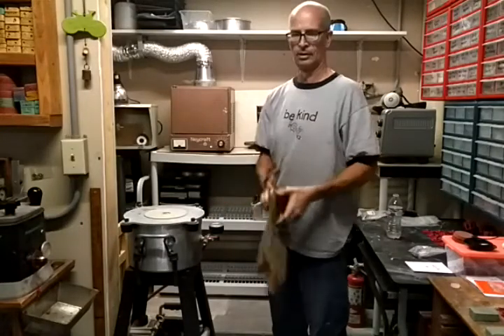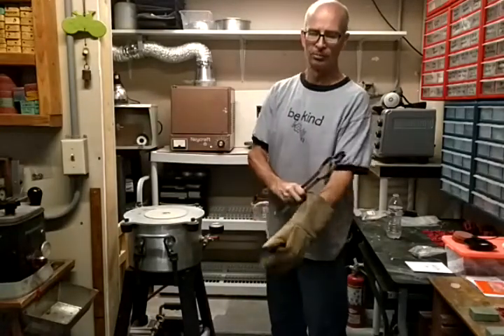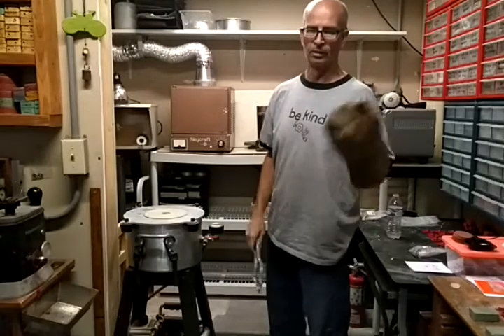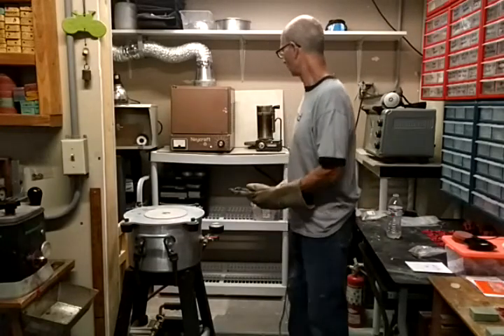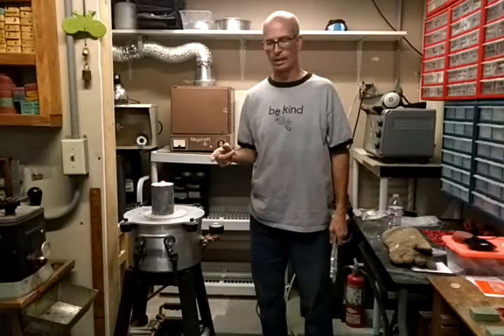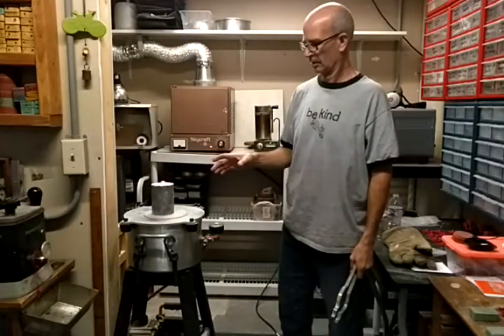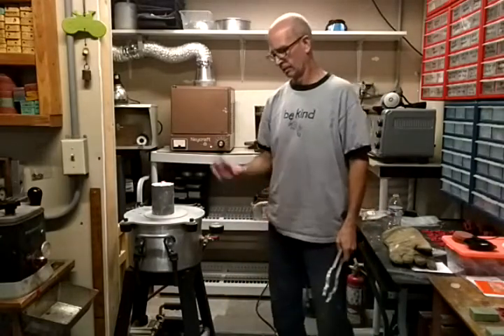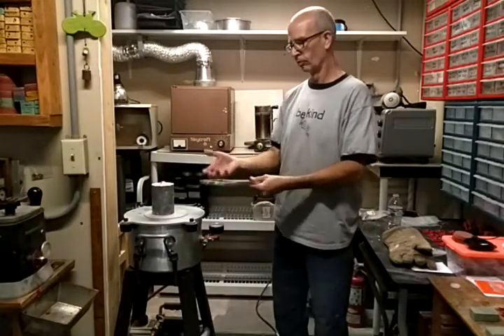Vacuum Casting: Basic Vacuum Casting Unit by DIY Castings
Pouring 8 ounces of bronze using an Electro Melt while vacuum casting with my newest casting machine design